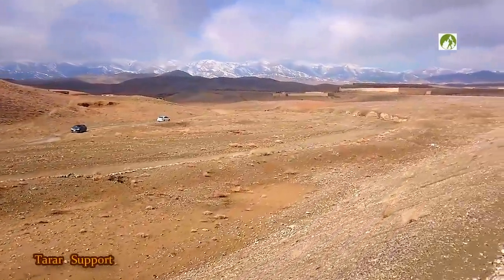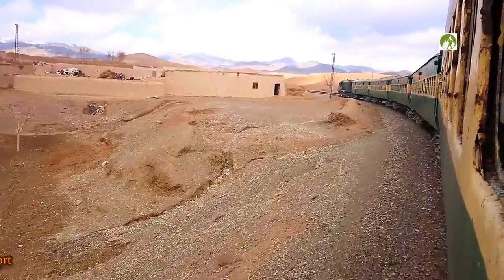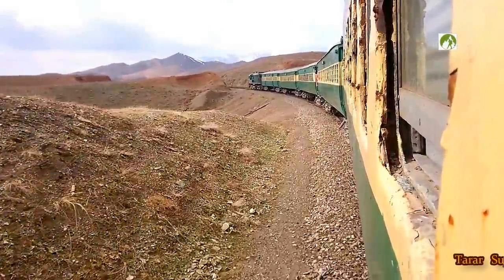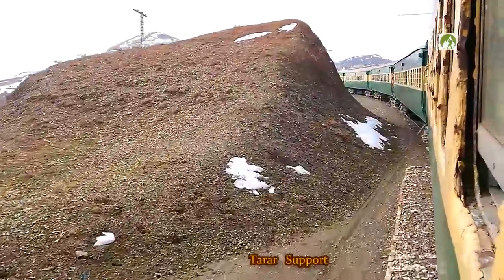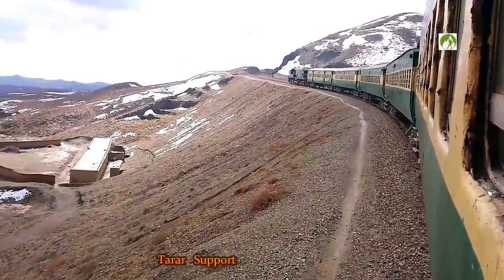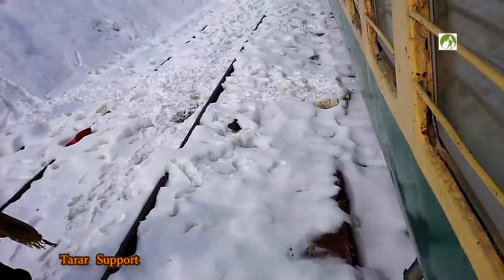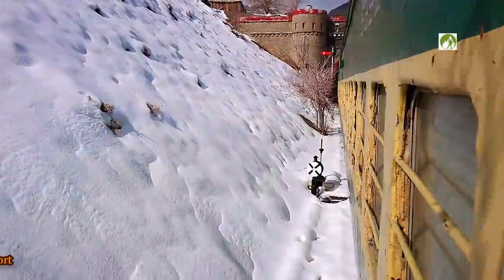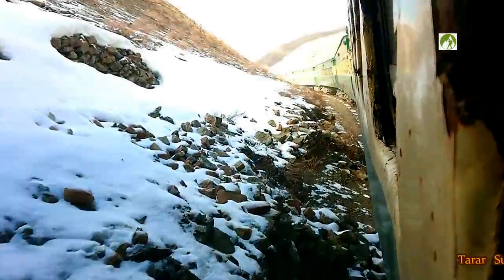Pakistan Travel By Train Dangerous Mountain Khojak Pass Journey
Pakistan Travel By Train Dangerous Mountain Khojak Pass Journey 2020. I'm traveling Pakistan by train, In this video, Pakistan Railways Passenger train Chaman Mixed is passing through the snowy Khojak Pass Balochistan. The train stops at Shela Bagh Railway Station before entering 3.9 Km Long Khojak Railway Tunnel.  My journey on Rohri Chaman Mainline 3. Its railway track was laid in the 19th century by the British. as a part of the Great Game.
The Great Game was all about expanding powers in Central Asia by two forces — the British and the Russians — and controlling natural resources in the region. During the late 19th century, the British Raj in India had begun to worry about Russia expanding its power in Central Asia. Fearing that the Russians may enter the region from Afghanistan via Kandahar, the British decided to lay their railway tracks all the way to Kandahar so they could send their troops to counter Russian forces.

In order to do so, the British had to pass the famous 2,290-metre high Khojak pass of Toba Kakar Mountain, which has been crossed for centuries by soldiers, merchants, and conquerors.
 The 3.9km tunnel was constructed from 1888 to 1891 under the Khojak Pass, and the tunnel was named after it: Khojak Tunnel.
 It is located 1,945 m (6,381 ft) above sea level. It remains one of the longest Railway tunnels in South Asia and the longest in Pakistan.
 The railway track that goes through Quetta crosses the Khojak Tunnel and goes all the way to the Pak-Afghan border town of Chaman.
Pakistan, officially the Islamic Republic of Pakistan, is a country in South Asia. It is the world's sixth-most populous country with a population exceeding 207.8 million. In the area, it is the 33rd-largest country, spanning 881,913 square kilometers.
Balochistan is one of the four provinces of Pakistan. It is the largest province in terms of land area, forming the southwestern region of the country, but it is the least populated. Its provincial capital and largest city is Quetta.
Pakistan federal Govt and provincial Govt are providing good facilities and funds for tourism in Balochistan. Travelers from different parts of Pakistan and foreigners love to visit the beautiful historical and natural places in Balochistan.